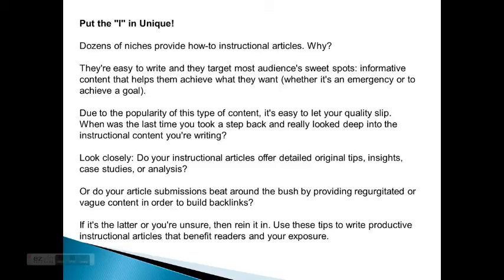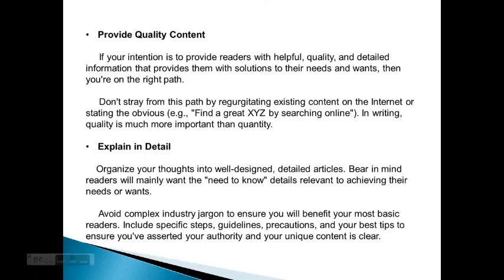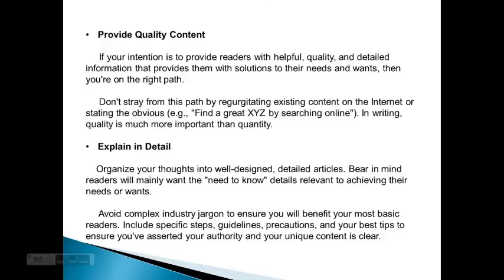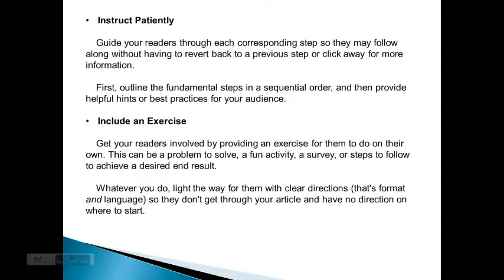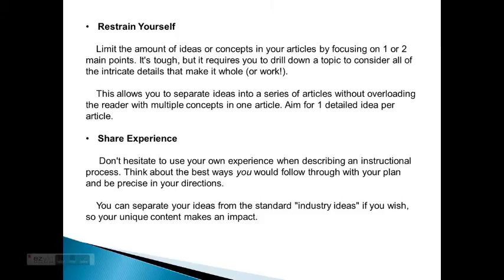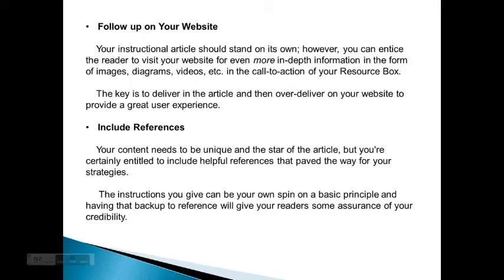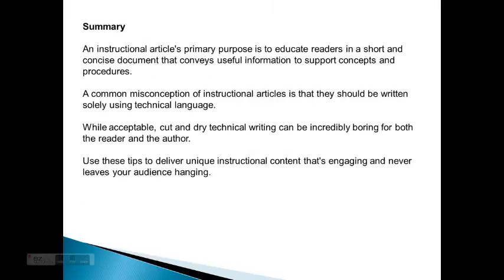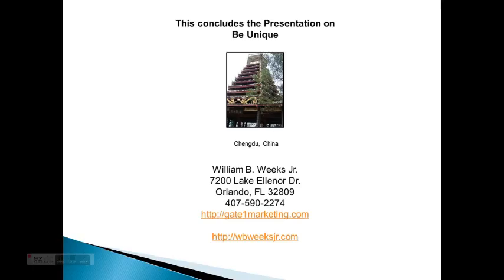Be Unique Video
A presentation on how to Be Unique